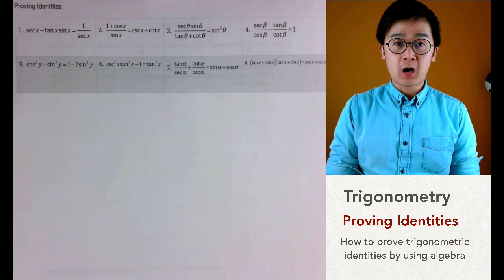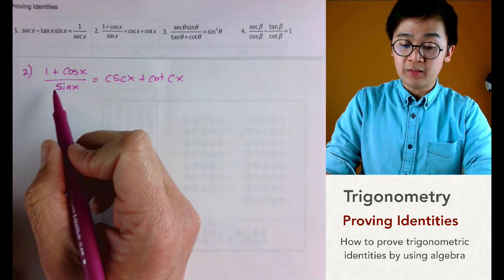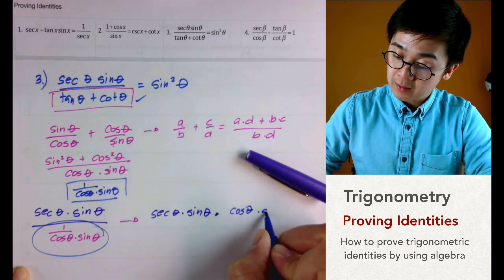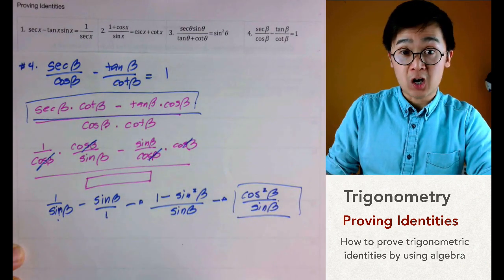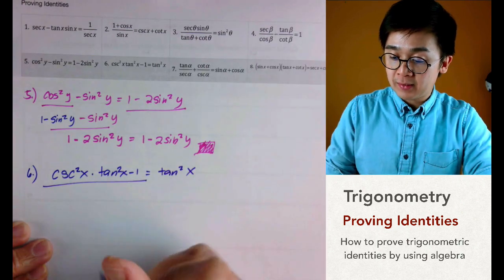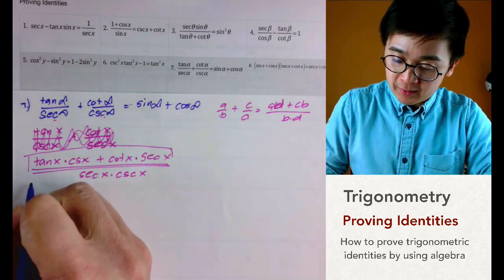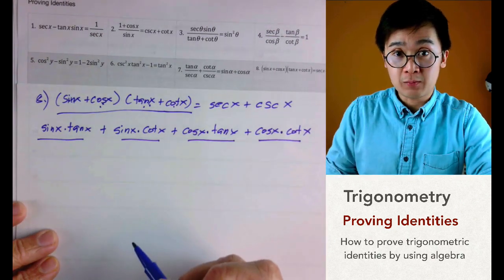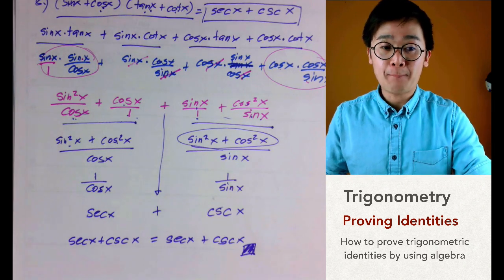How to Prove Trigonometric Identities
Learn How to Prove Trigonometric Identities step by step in this free math lesson from Numberbender.

Part of the Trigonometry (C-ID: MATH 135) curriculum. Perfect for California Community College students and anyone building strong math foundations.